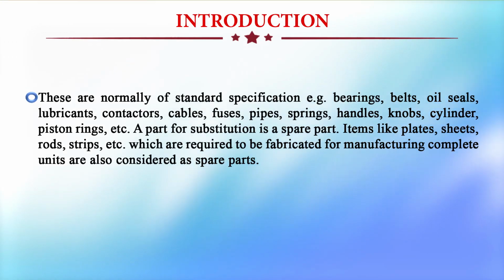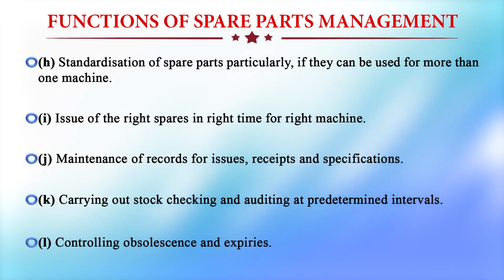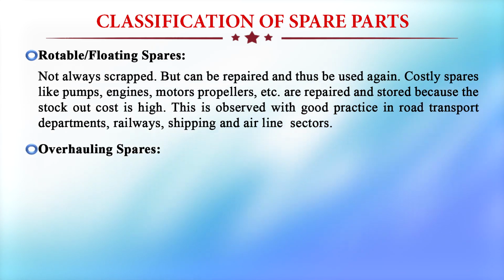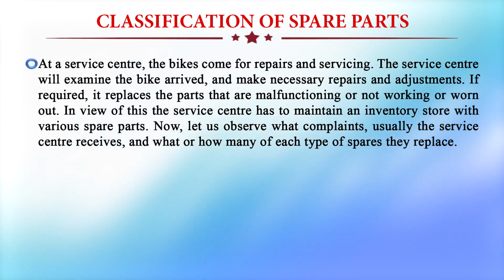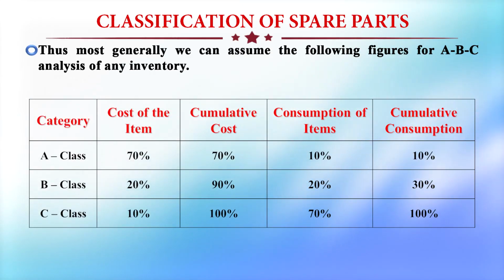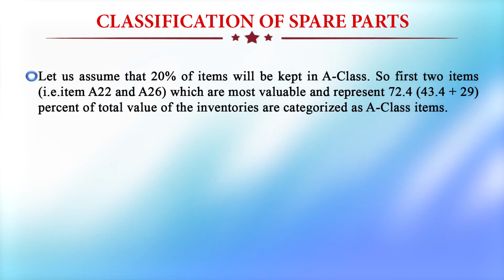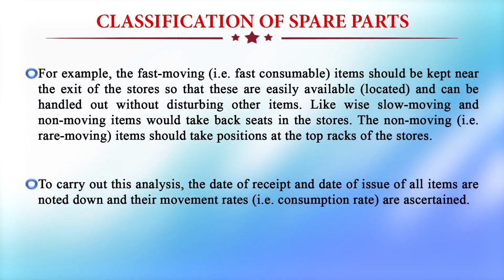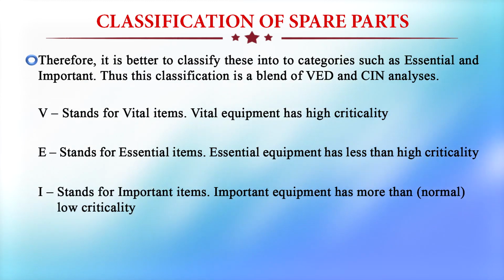Functions and Classification of Spare Parts Management